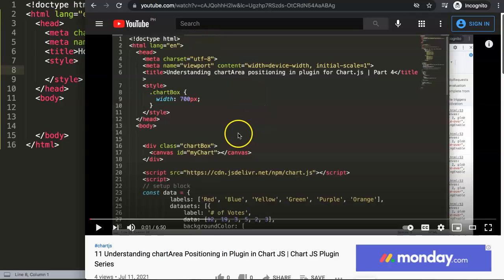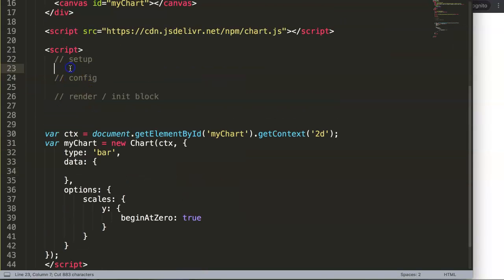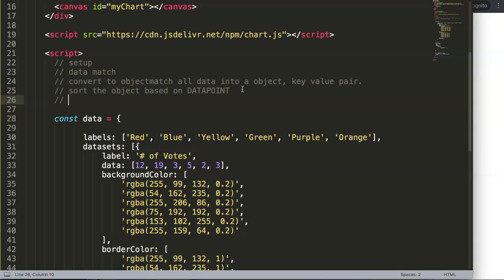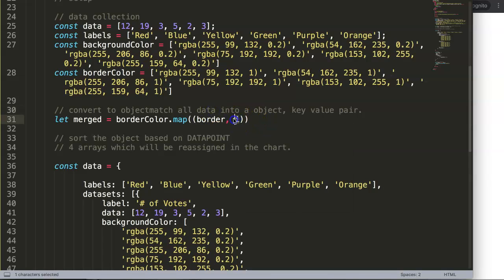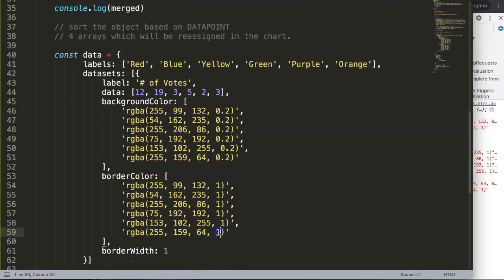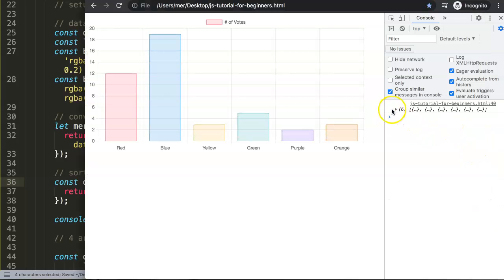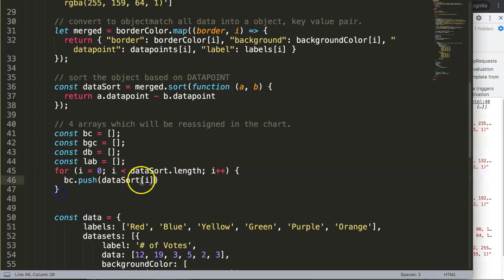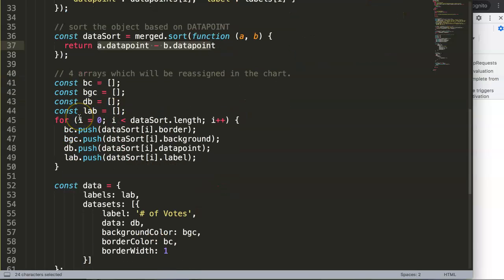How to Sort a Chart from Lowest to Highest Value in Chart JS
Sorting a chart from the lowest to highest value is a real challenge in Chart JS. To sort from low to high you will need to work with a chain of arrays and combine the values into a key value pair. As array sorting has a hard time to understand duplicated values. It does not distinquish them.

To sort a chart in Chart JS is considered quite advance using 4 array structures together to connect, and afterward split them up at again. However, this video will show you exactly how in an easy to follow pace with a nicely sorted bar chart in Chart JS as a result.

This is part of the Chartjs Viewers Question series. Where we answer viewer qeustions. Ths question was asked by one of our viewers. A special thank you to Felix Anomym. Felix Anomym asked this question on one of my other videos about Chart JS

Chart JS 3.4.1 Launched! All videos are all made with the latest Chart JS version which is currently Chart JS 3.4.1.

Chart JS Dashboard Series:
👍 Most Liked Video Series: